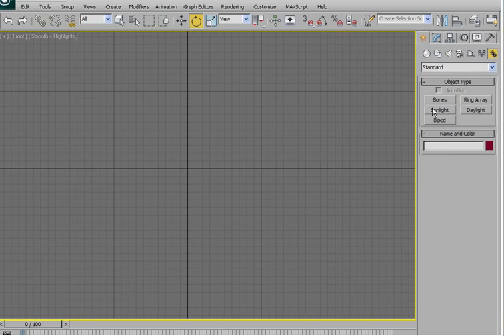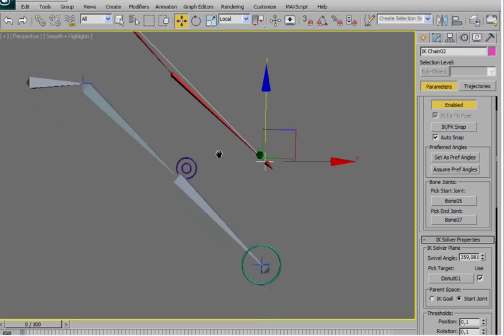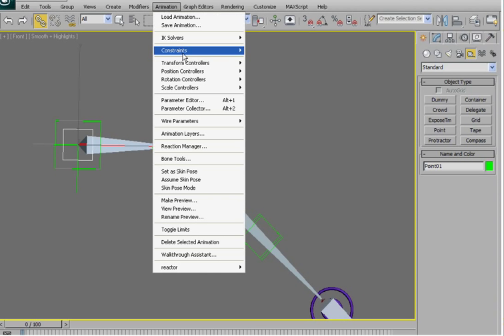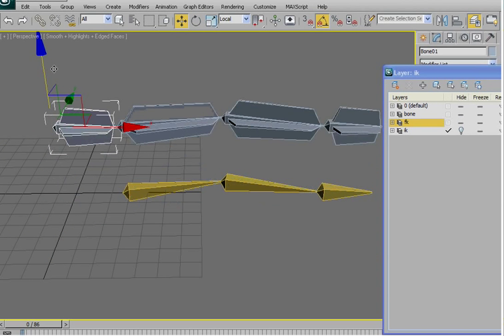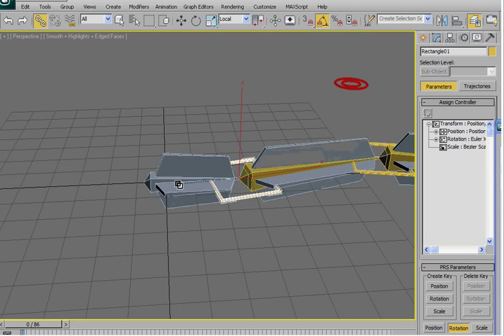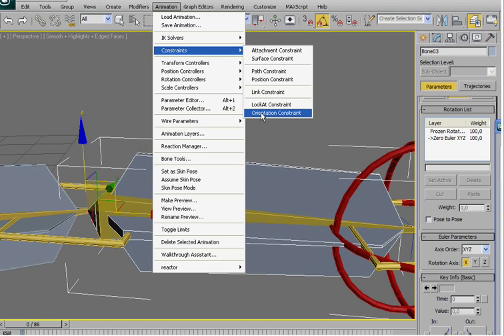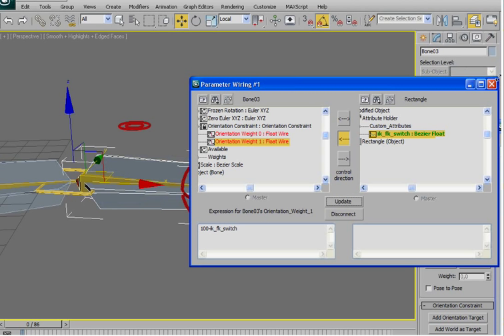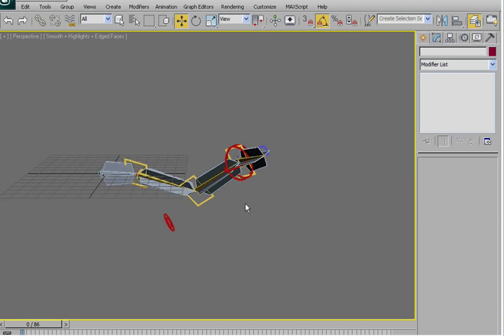rigging tutorial part 3: auto clavicle & switch FK IK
this is my first rigging tutorial: part 3
here im going to explain how to create auto clavicle for the arm
and how to switch between IK and FK

thie tutorial is for 3dsmax but you can easily apply to any software if you have basic rig knoledge

also i really would like to say thanks to Paul Neale..i use his dvd to improve my rigging skill.
if you are intrested take a look at his web site